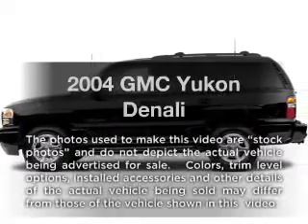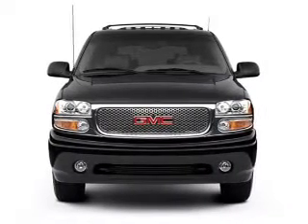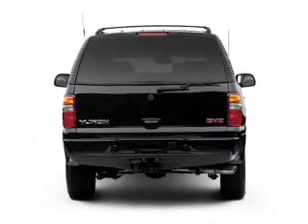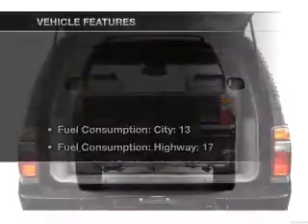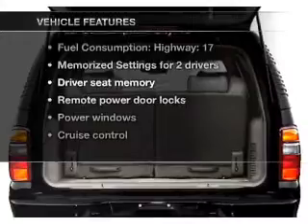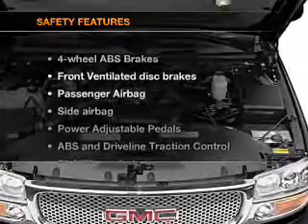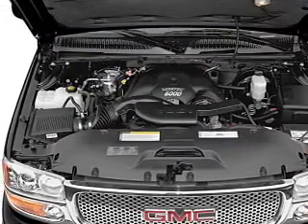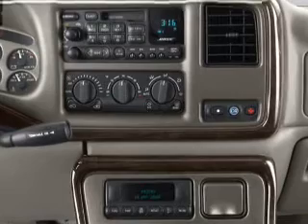2004 GMC Yukon - Murray UT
Year: 2004
Make: GMC
Model: Yukon
Trim: Denali
Engine: 6.0 liter 8 cylinder 16 valve
Transmission: 4-Speed Automatic
Color: Black
Mileage: 116533
Address:
4315 S State Street